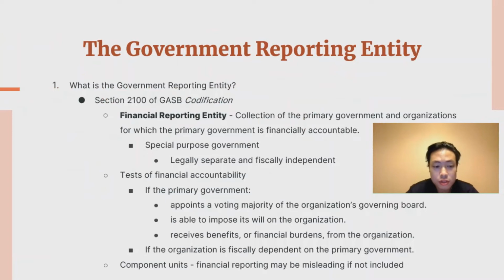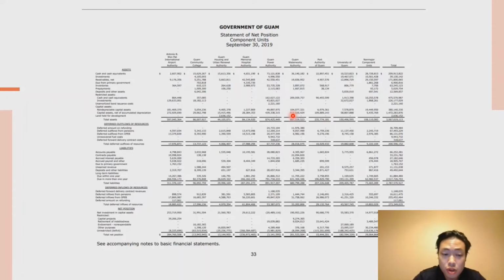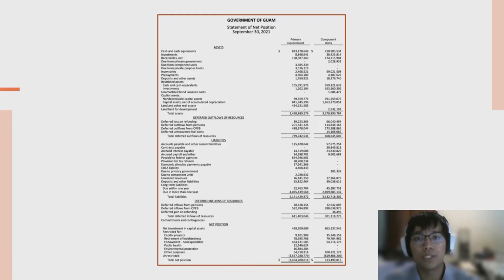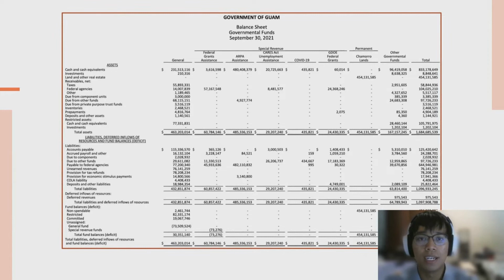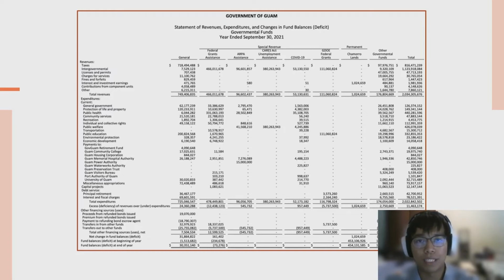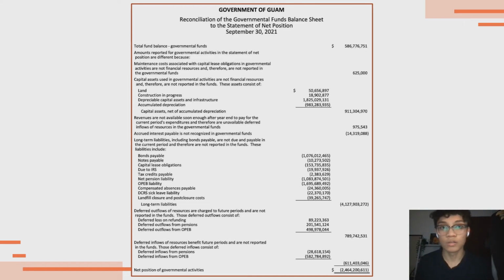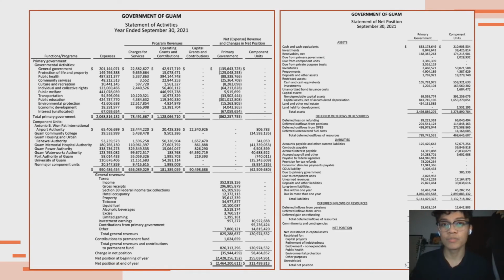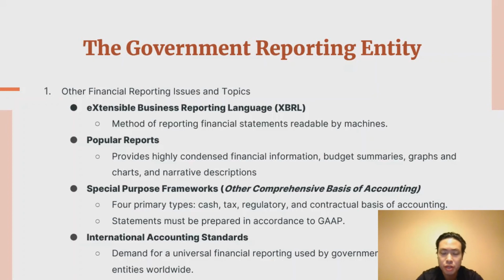BA 401 Group 4 Chapter 9 Presentation